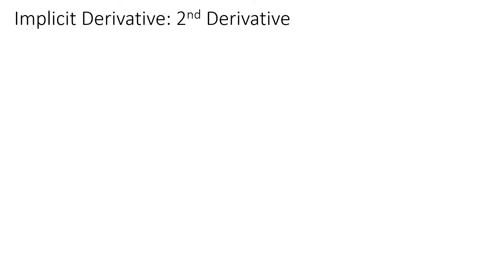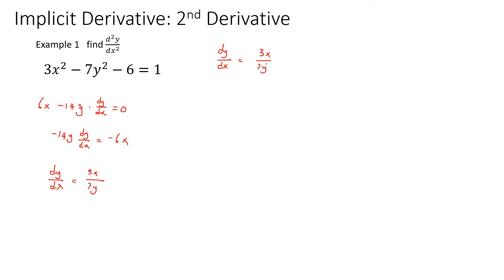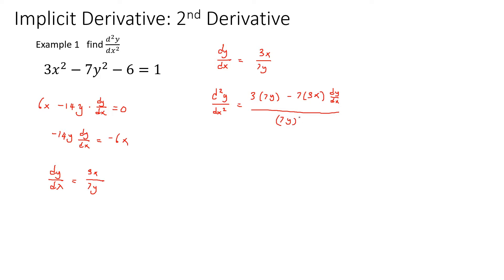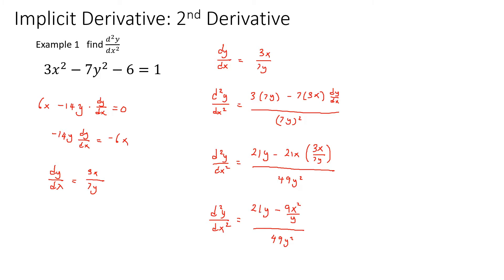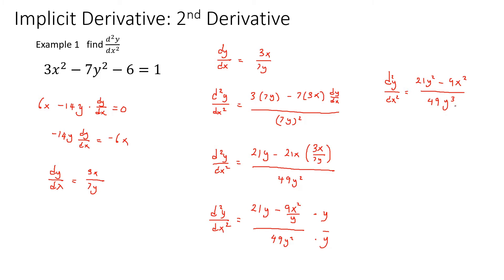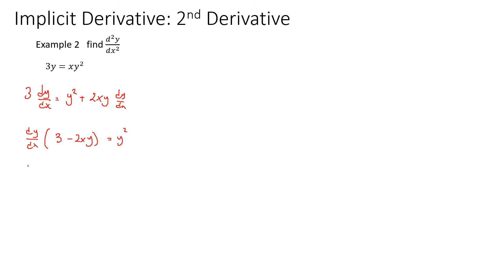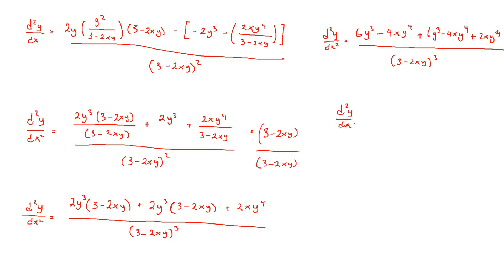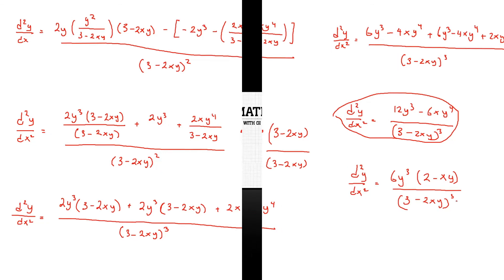2nd Derivative using Implicit Differentiation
This video will cover the 2nd derivative of implicit differentiation; and explains about the difference between explicit and implicit equation.